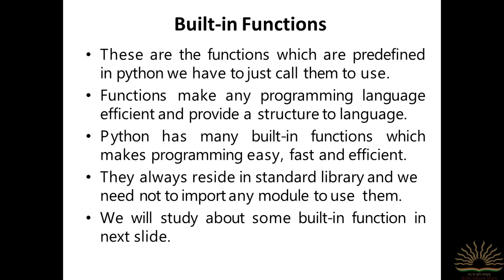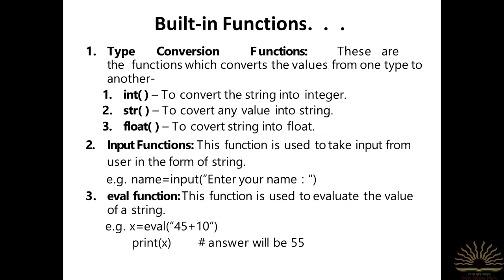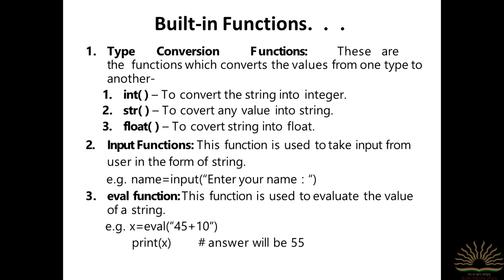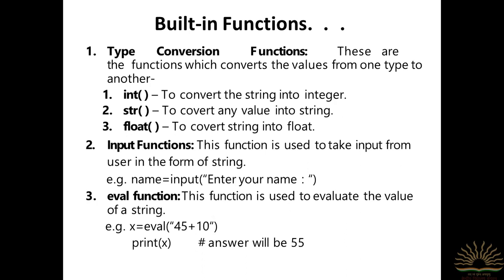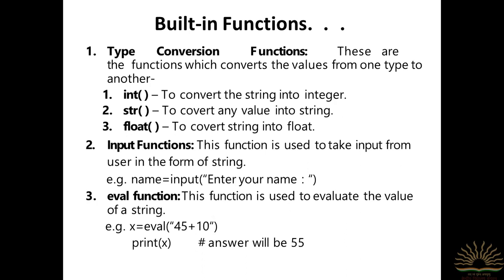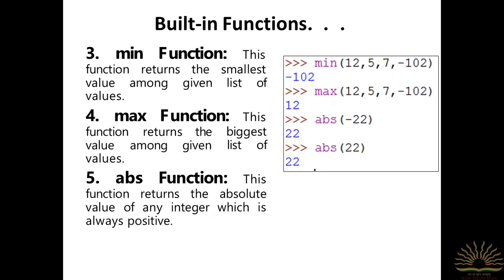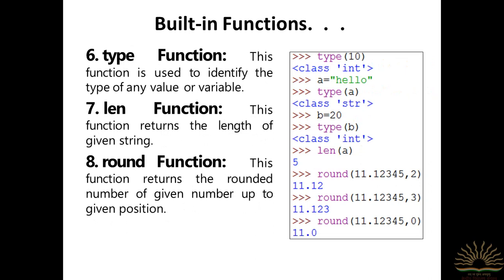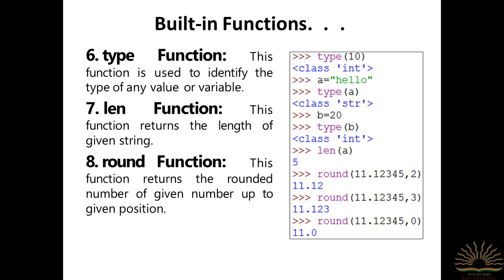Python L3 Working with Functions - 1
This video will help you to understand the concept of Functions in Python.  This will help you to understand the concept of built in function, modules in Python and User defined Function